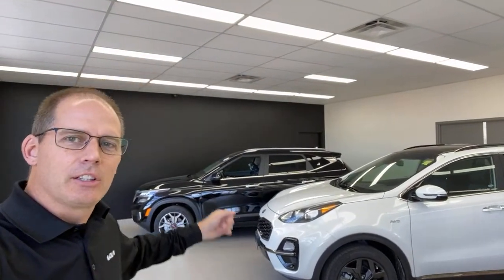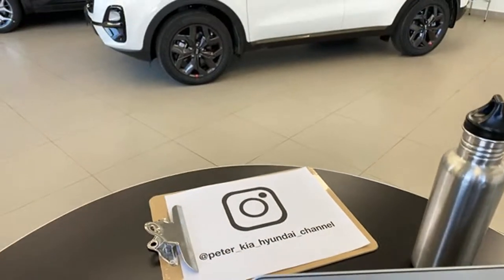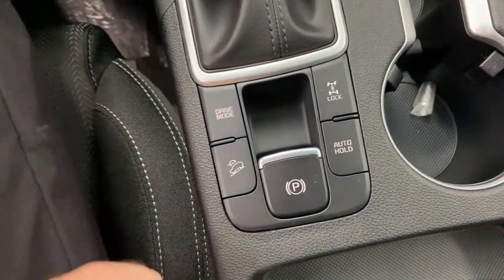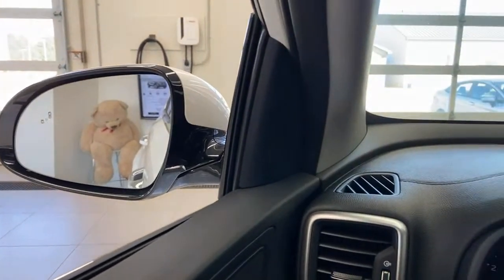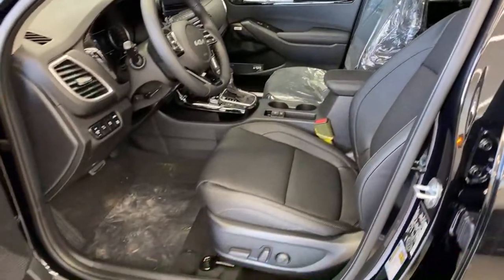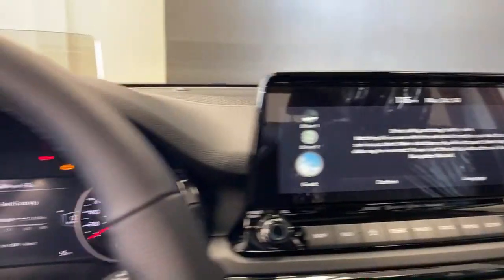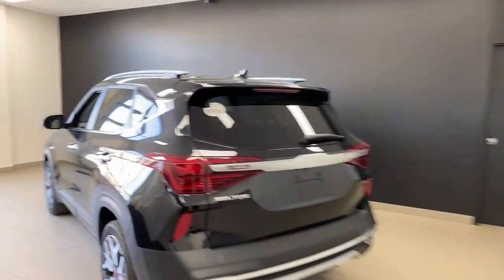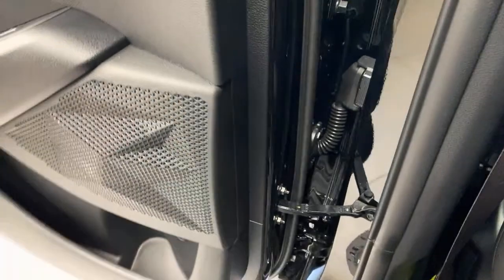LIVE: 2022 Kia Seltos vs. 2022 Kia Sportage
The 2022 Kia Sportage and 2022 Kia Seltos are similar in size but different in many other ways. We're expecting an all-new 2023 Sportage to show up early in 2022 but in the meantime, customers have two great choices in the smaller SUV class. Which one is best for you? That's what this video will help you decide!